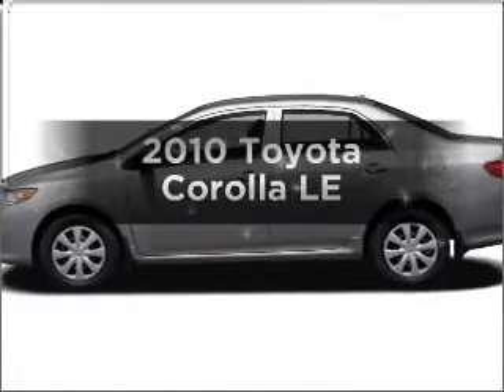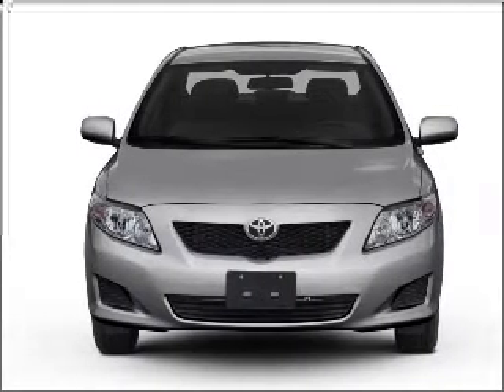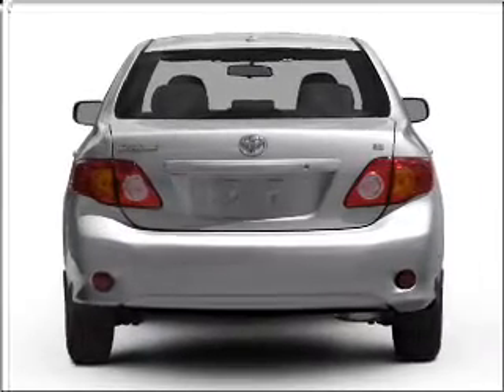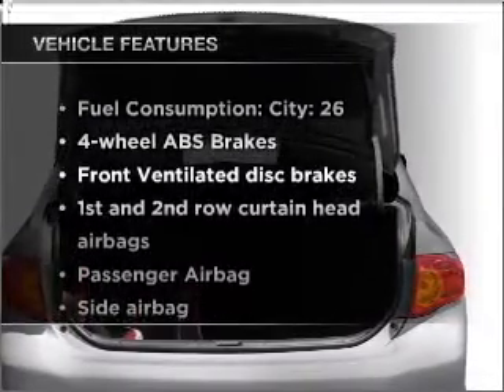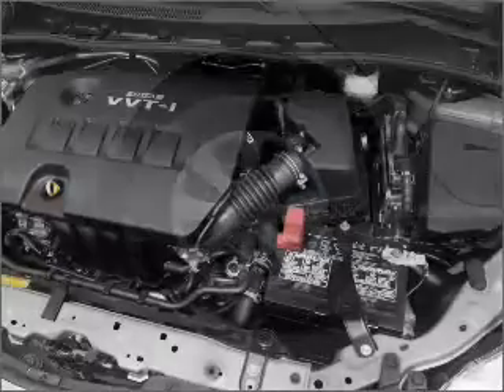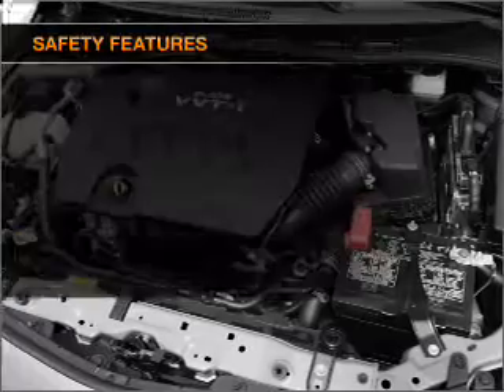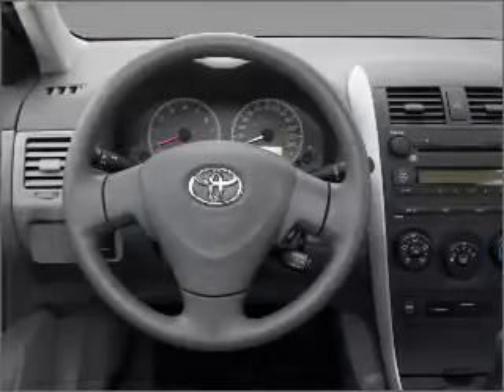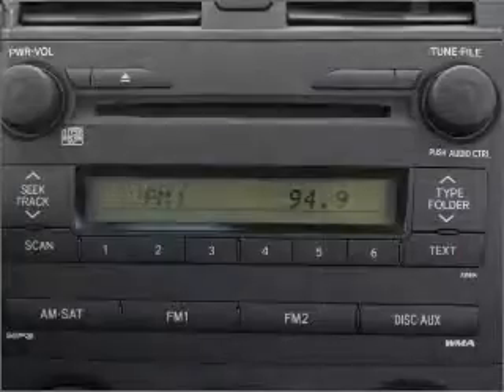2010 Toyota Corolla - Conyers GA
Year: 2010
Make: Toyota
Model: Corolla
Trim: LE
Engine: 1.8 liter inline 4 cylinder 16 valve
Transmission: 4-Speed Automatic
Color: Gold
Mileage: 38662
Address:
1860 GA Highway 20 S